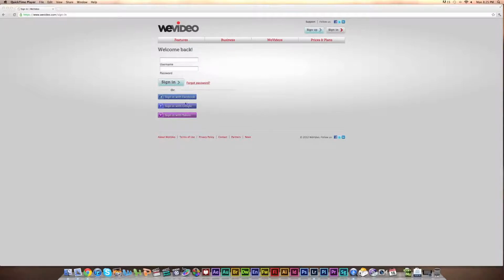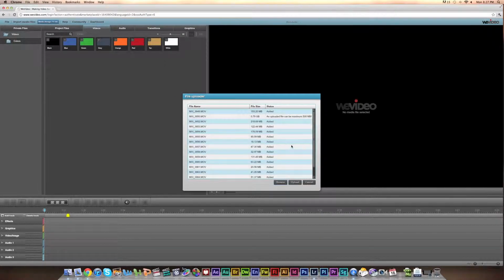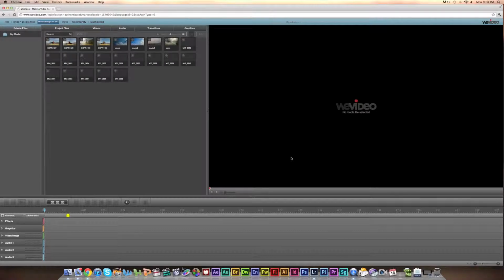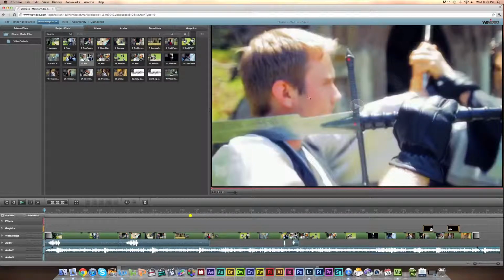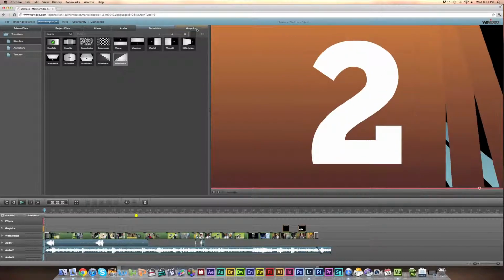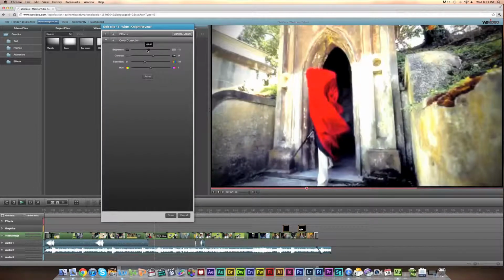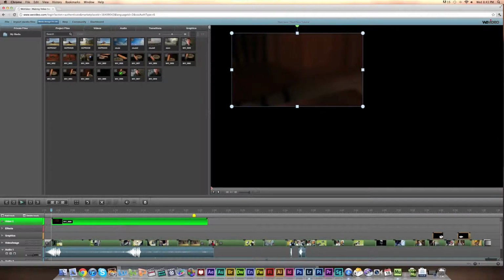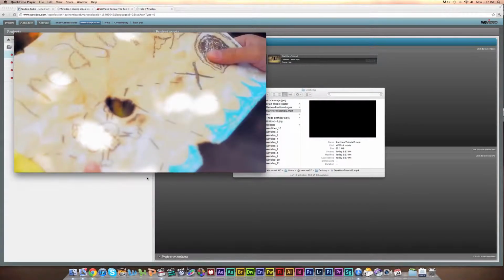Video Review: WeVideo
Ben Chateauvert reviews WeVideo's cloud-based collaborative video editor for StreamingMediaProducer.com.